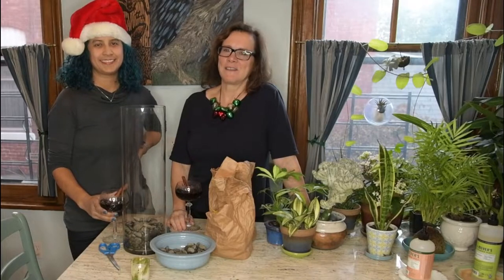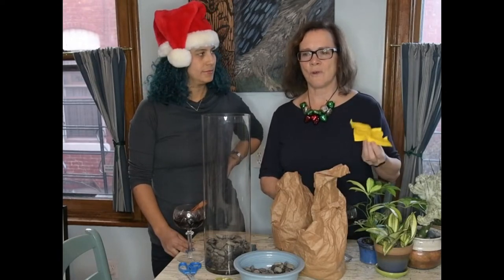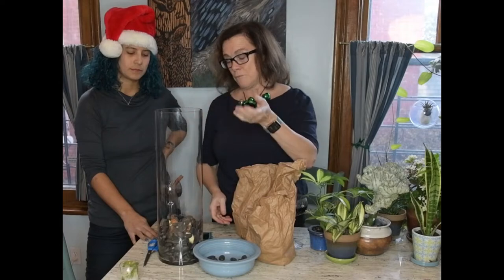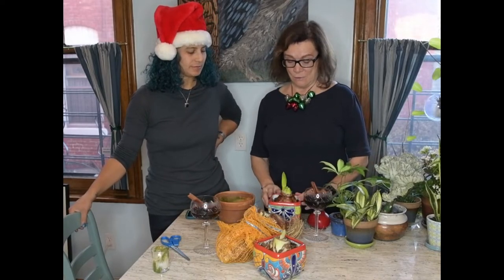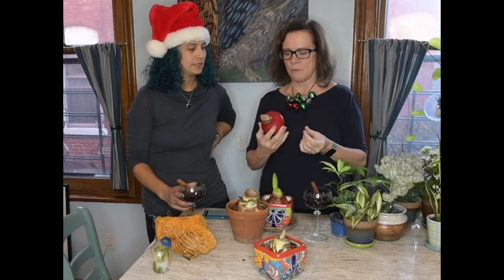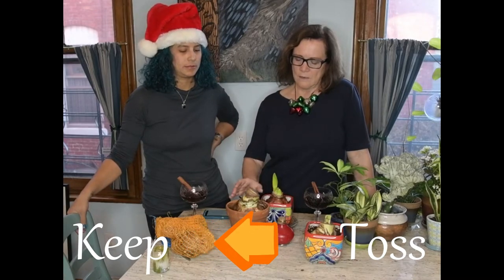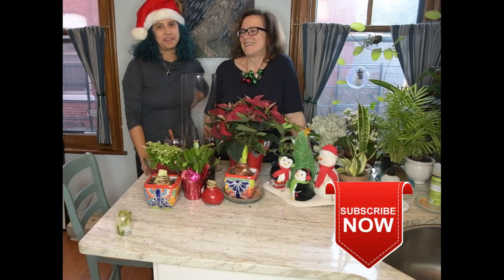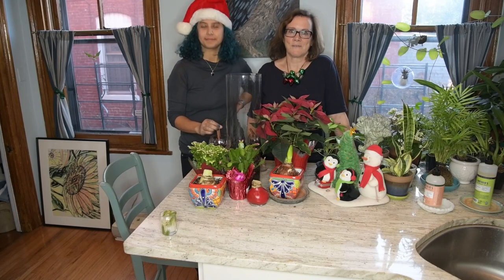Gardening While Intoxicated Episode 2: Top 5 Holiday Plants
Holiday plants should be worry-free, but, sometimes, just like the holidays themselves, there are issues. Watch and learn about 5 holiday favorites. Gardening while Intoxicated is a fun monthly series featuring Elizabeth Licata and Johanna C. Dominguez, both avid gardeners in Western New York.